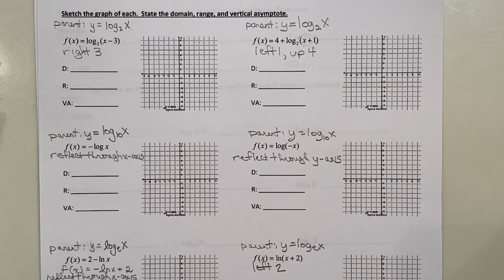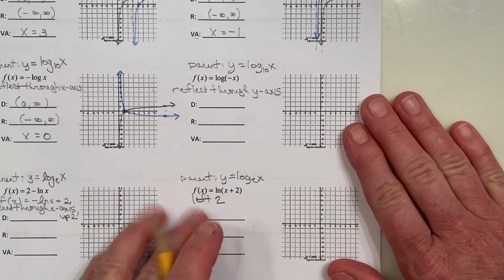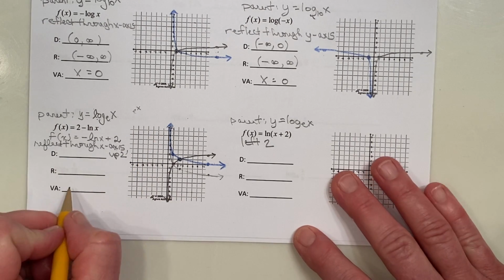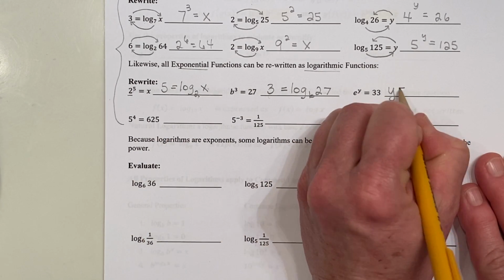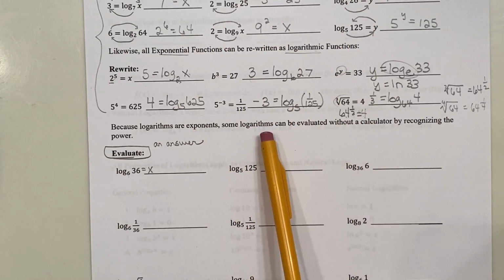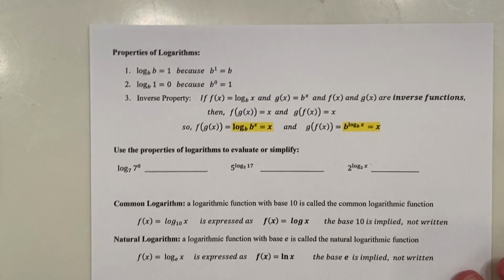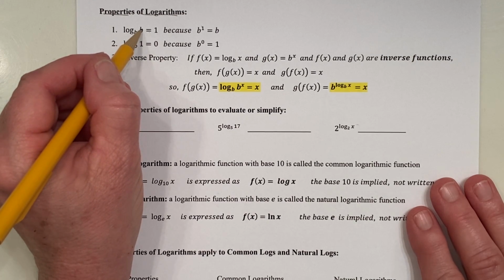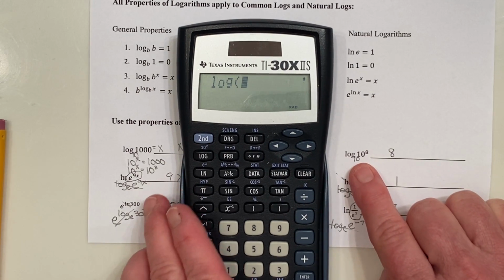4.2 Part 2